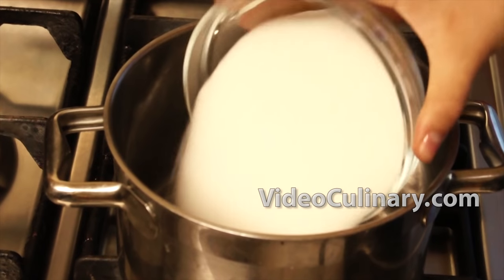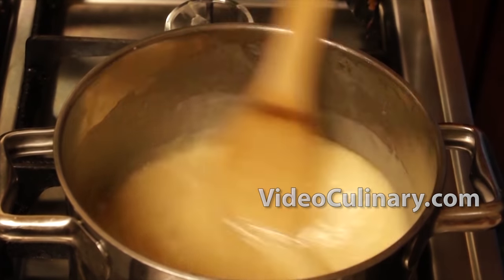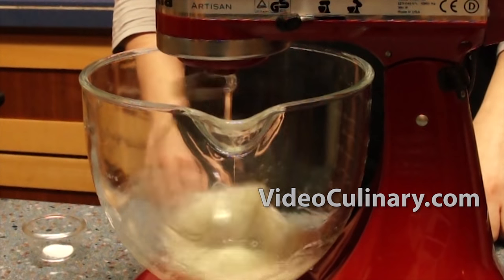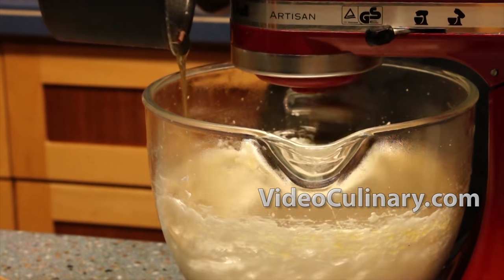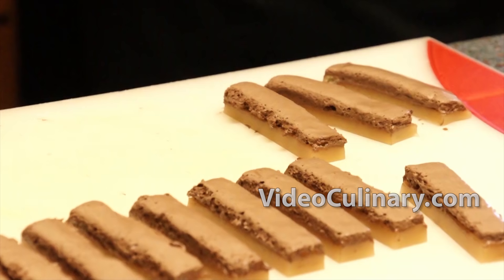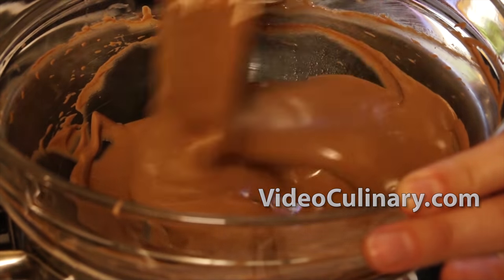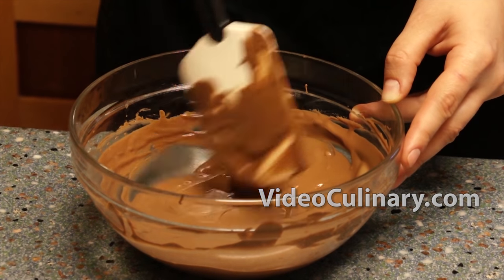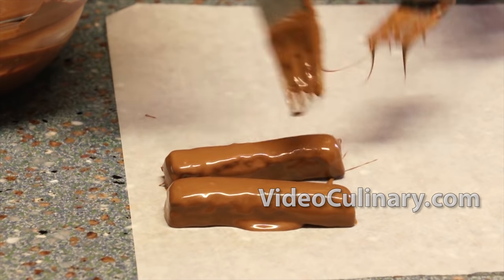Homemade Mars Chocolate Bars Recipe - VideoCulinary.com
Mars chocolate bar consists of chocolate nougat, caramel, and milk chocolate. It is one of the most popular and delicious candies in the world, and you can make it yourself!
with written instructions and American/ Metric measures!
for more recipes and love! We welcome your questions, suggestions and comments!